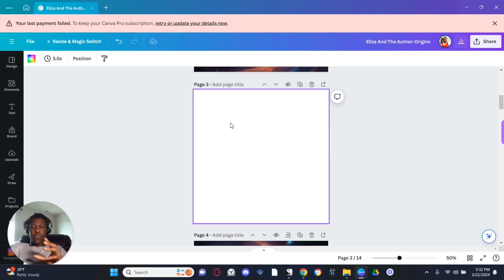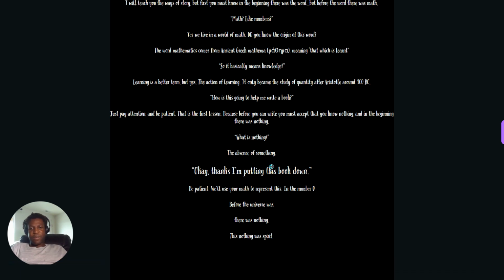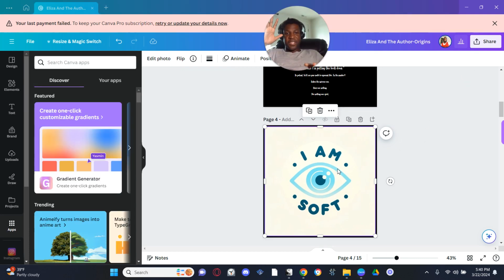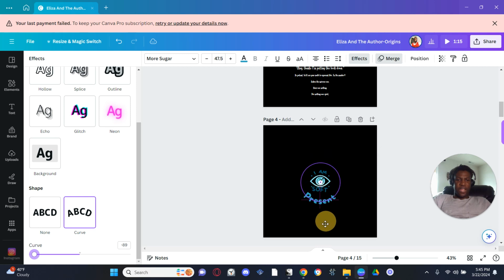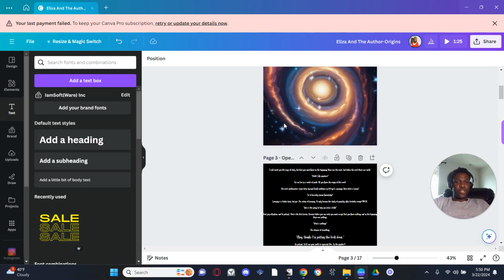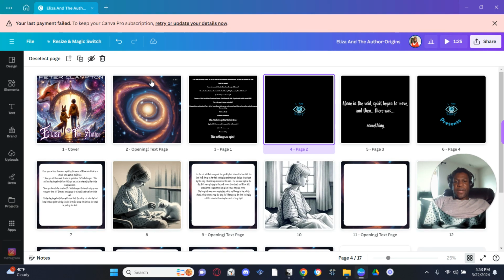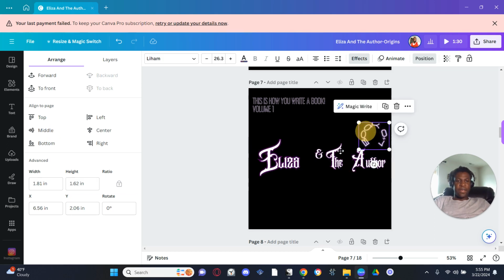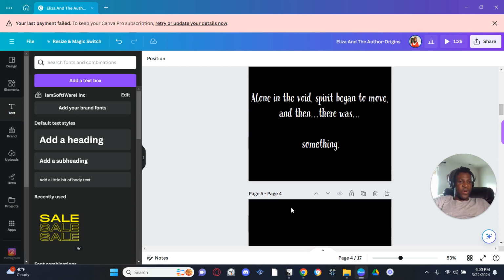How i Use Canva and Chat GPT to Make a Picture Book-Don't worry i wrote the text!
(March 15-April 20th)
35 Day-"This is how you change your life challenge."

Preorder for
“This is how you write a book:Eliza and The Author”

ENTER THE GAME!!!

Watch Webinar HERE!!

$$$ Links

Follow And Share up above!